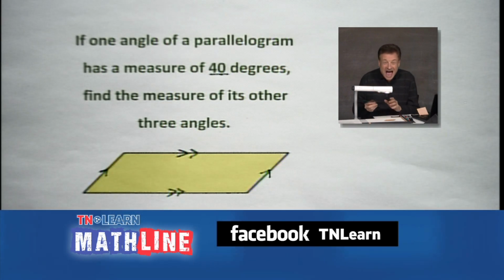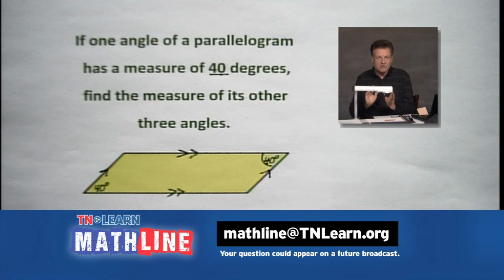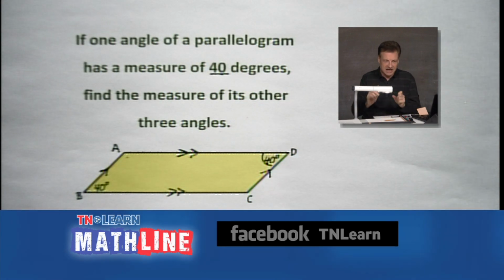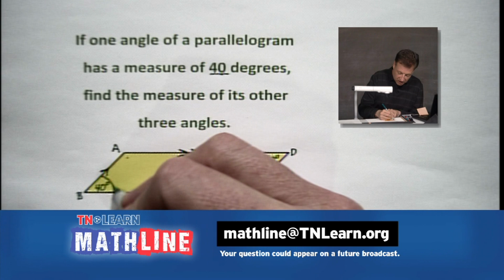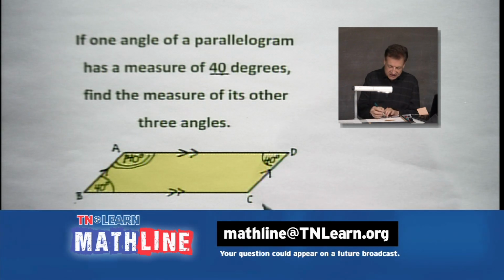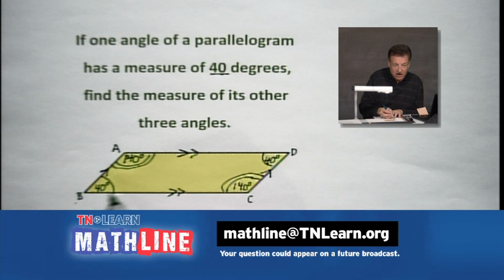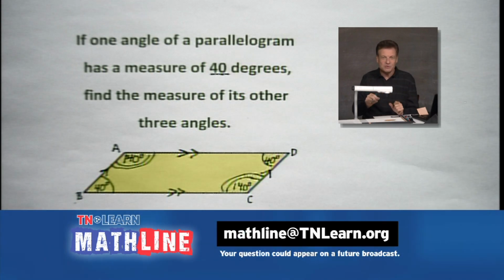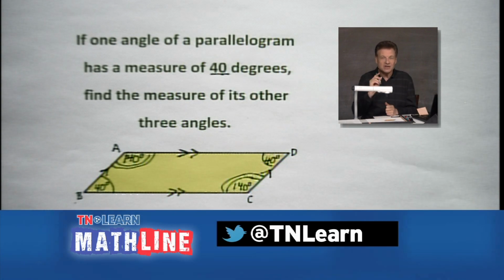TNLearn Mathline Problem of the Day - 8/28/17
Angles of a Parallelogram | Opposite and Consecutive Angle Pairs

If one angle of a parallelogram has a measure of 40 degrees, find the measure of its other three angles.